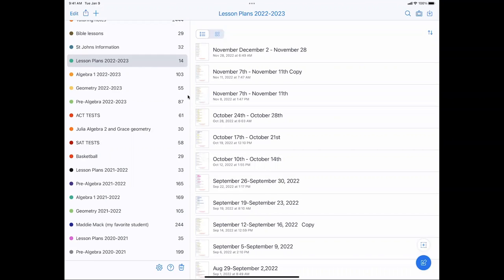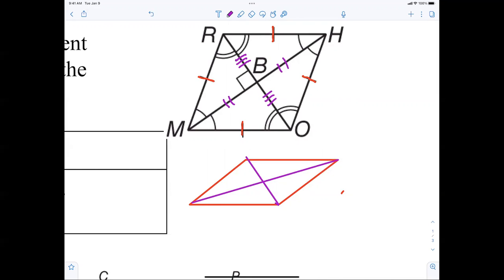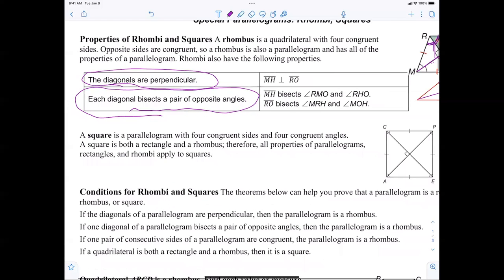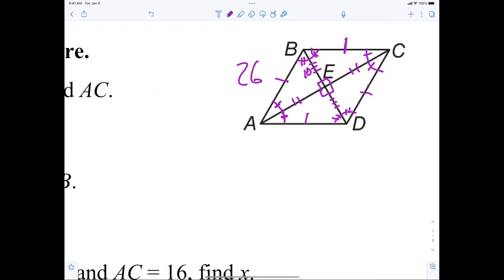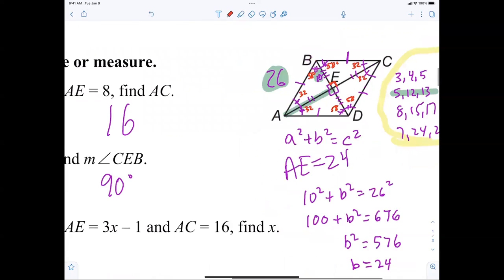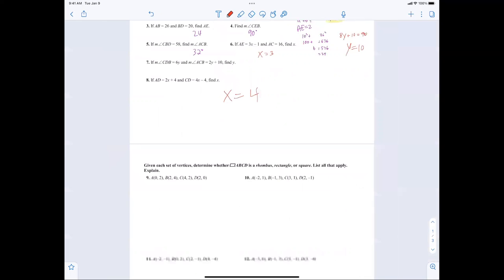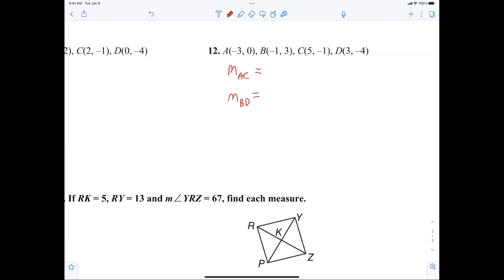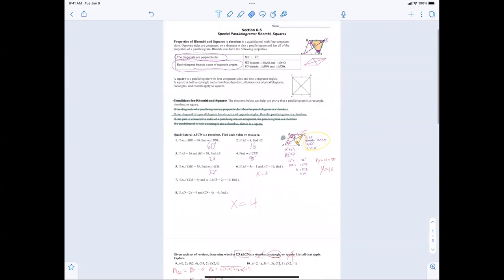Geometry Section 6-5